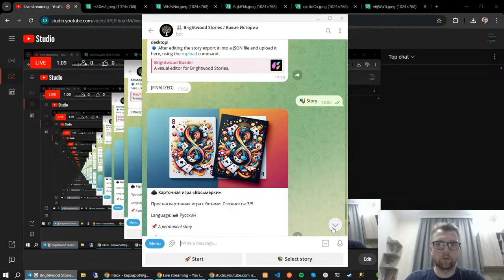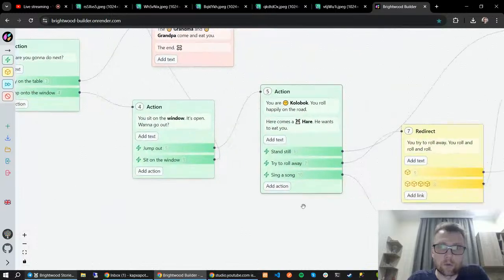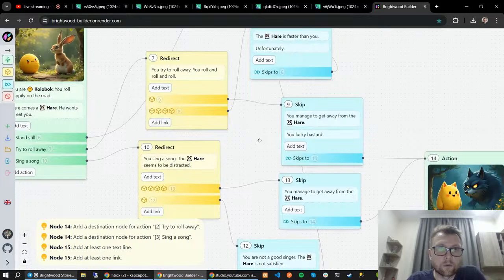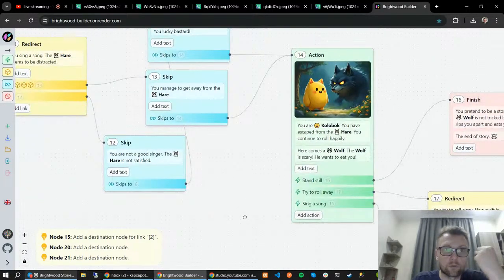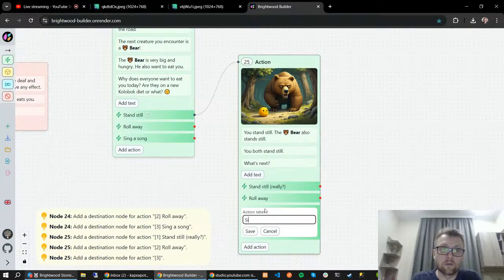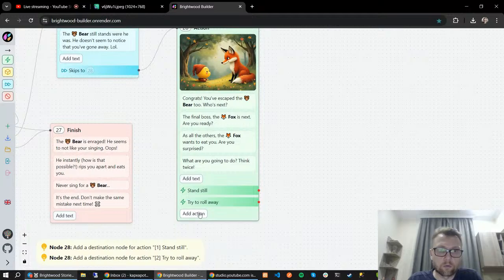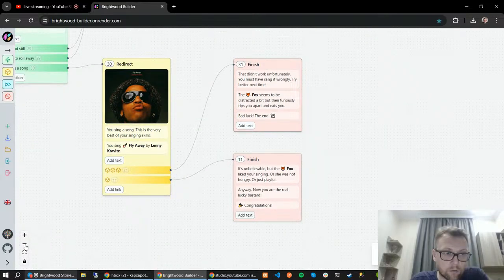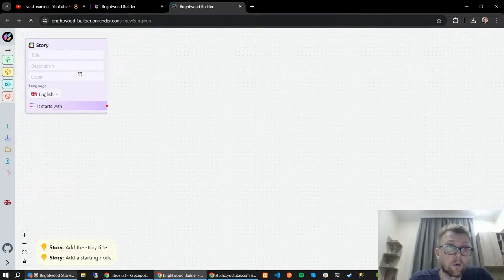Brightwood Builder: Building the Kolobok Story. Part 2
Watch me continue building the Kolobok story for my Brightwood Stories bot